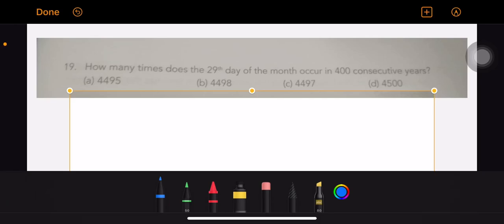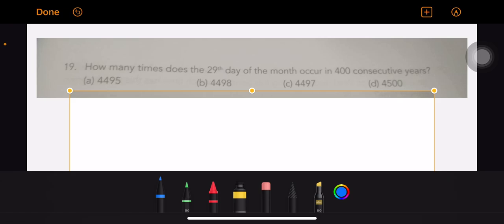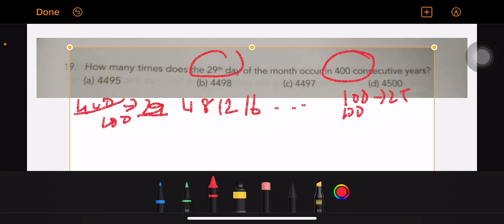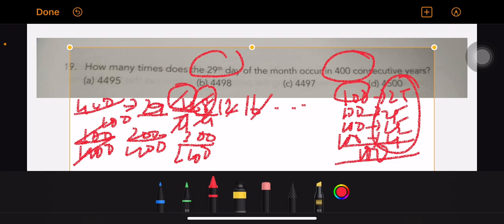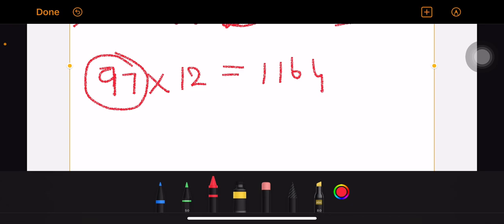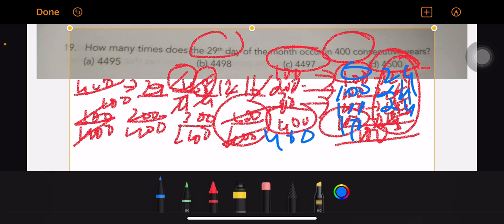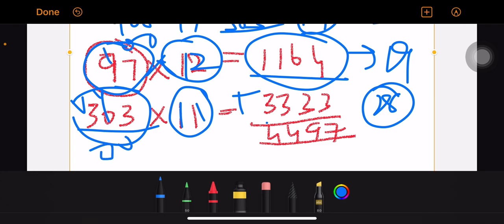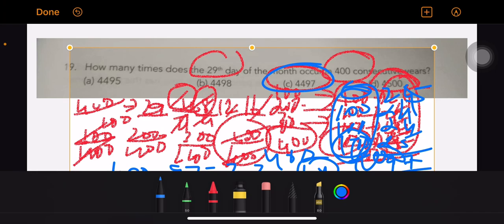Calendar Sums || CSAT || Prelims || Aptitude || In Tamil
🖤: Wasup or telegram number ● 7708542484

Hello Guys
We have set up classes for targeting Prelims 2021  and Mains for each subject starting from all the Basics to NCERT'S  to Standard books.

Every Video will be face to face interaction.
1.Geography- 5k
2.Economics - 5k
3.History(Ancient-2k Medival-2k Modern-3k)- 7k
4.Polity - 5k
5.Environment - 5k
6.Art and Culture(Nitin Singhania)-4k
7.World history- 2k
8.Miscellaneous

CURRENT AFFAIRS:
Monthly CA- Daily video news 100/month
Monthly complication of Current Affairs for Prelims video format-400/-

CSAT- Mentoring (Daily 1 chapter will be completed through video format and doubts can be cleared + Question papers for practice) -1000/-

Offer: If any one of the 5 Prelims comes mains course is chosen expect mains answer writing Daily Current Affairs videos is free for a month✌🏽

Mains: Video format will be sent,
Answer writing for GS papers - Per month 350/- 50 Questions will be covered per month.

Mentoring For Upsc- Daily Targets + Mains Answer writing will be reviewed (2 Answers/day)-300/month(Daily Interactions)

Optional:
Only History [10k]-Ancient, Medieval,Modern, World history, Art and Culture and Maps.

Further if you need us to take classes on any books, according to your demand videos will be made and given and it costs accordingly.